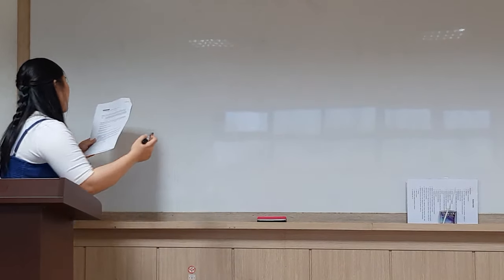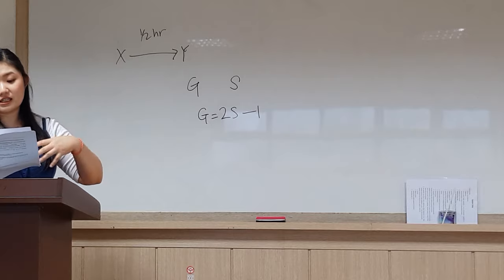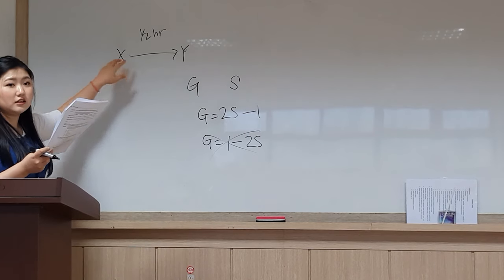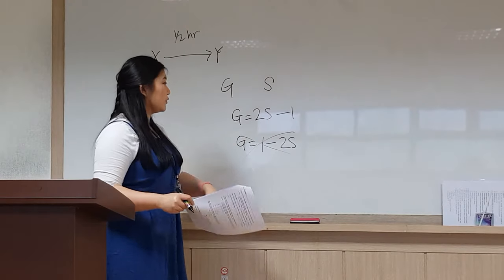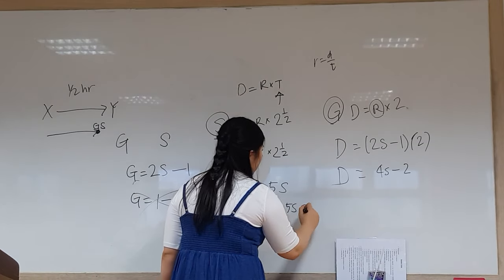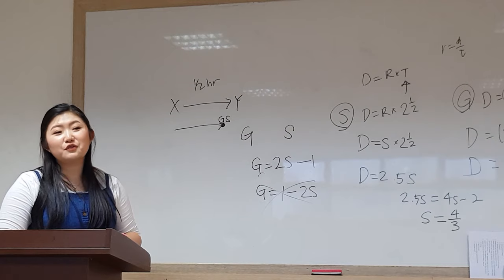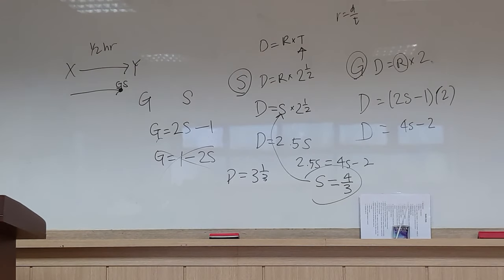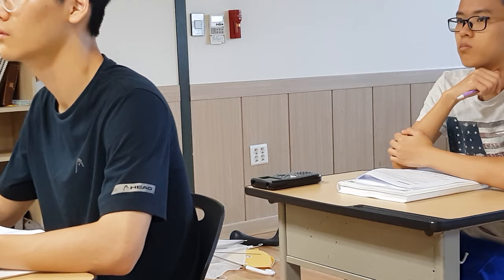[KCIS] SAT Experienced Math Class - Teacher Erica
2019 Summer Session